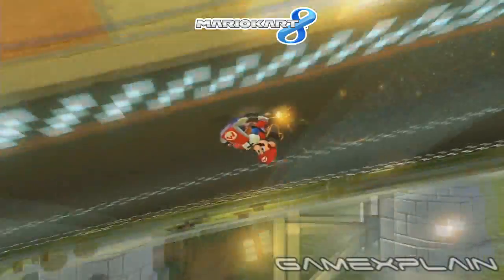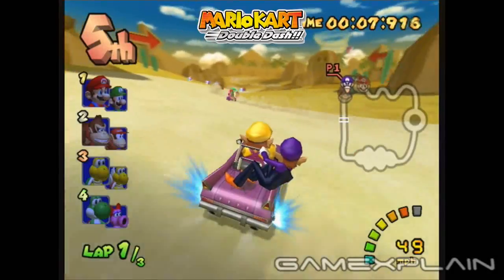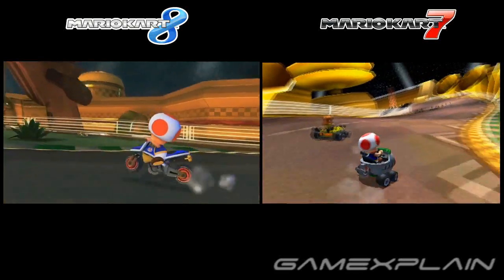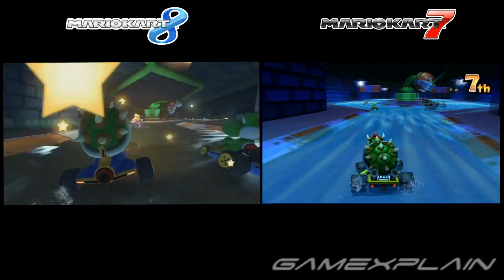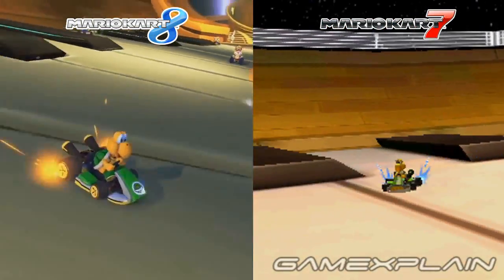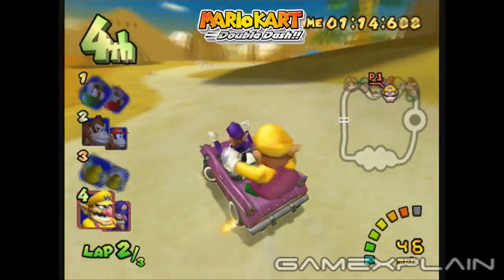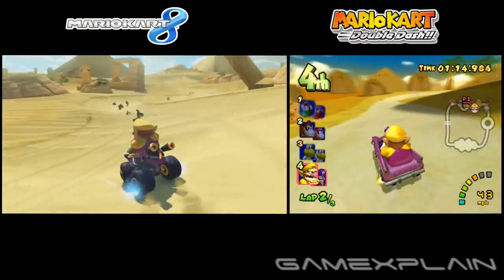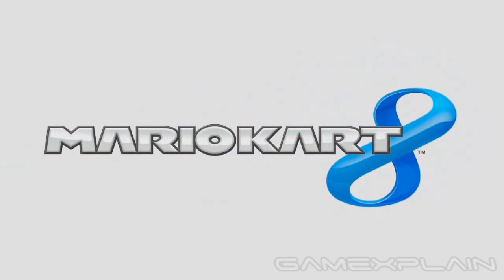Mario Kart 8 Retro Tracks Comparison (MK7 & Double Dash Head-to-Head)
How do Mario Kart 8's Retro tracks graphics compare to the ones from Mario Kart 7 and Double Dash? We recreated parts of the trailer in the 3DS and GameCube version to find out in  a head-to-head comparison video that compares Pirhana Plant Slide, Music Park, and Dry Dry Desert side-by-side!